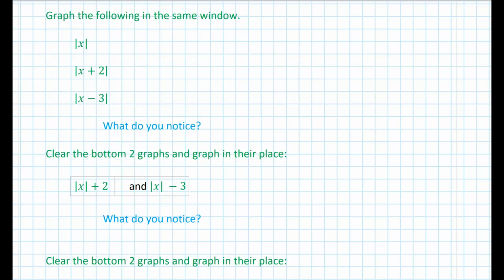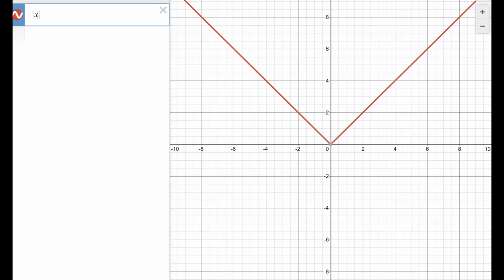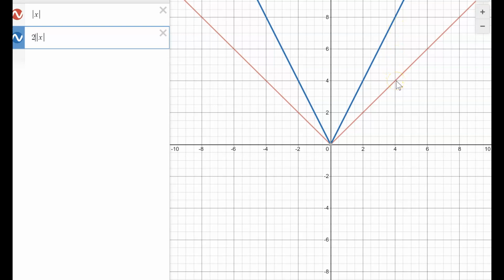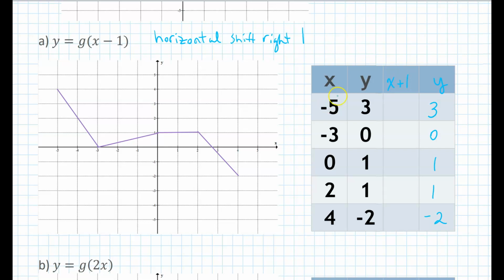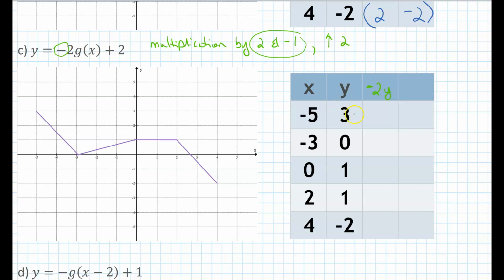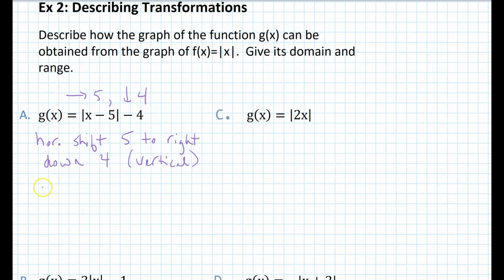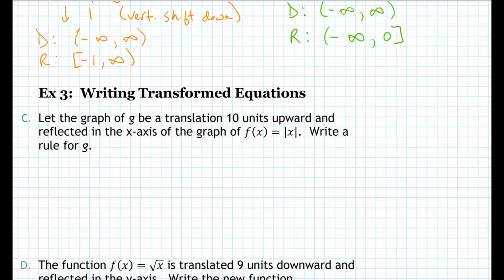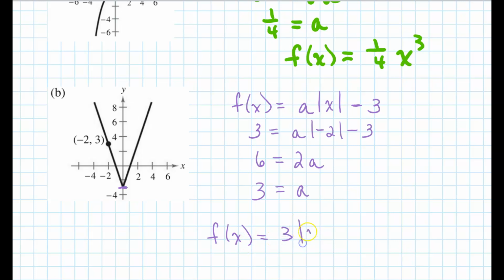Intro to Transformations